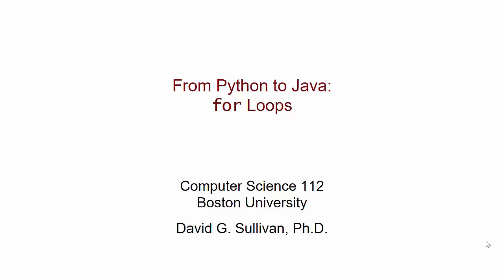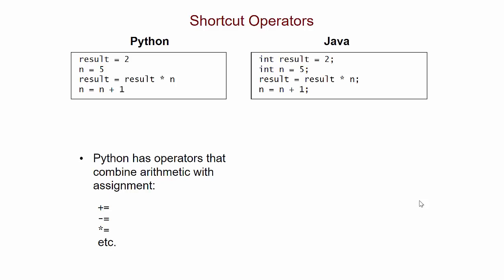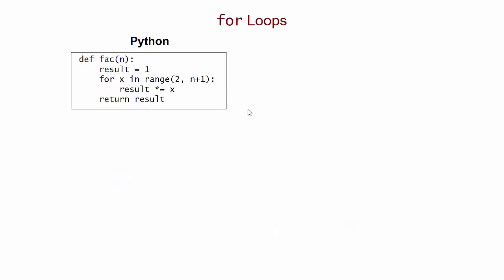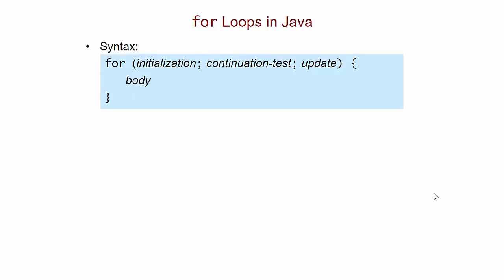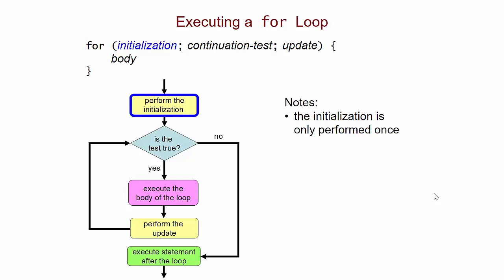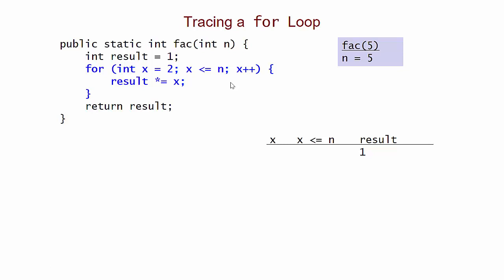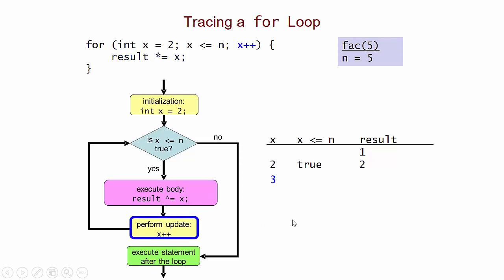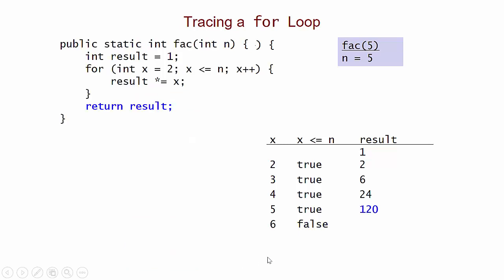From Python to Java: for Loops